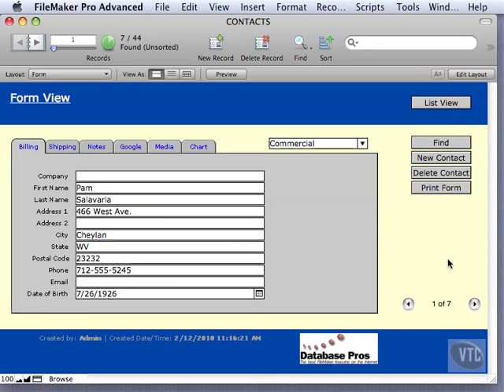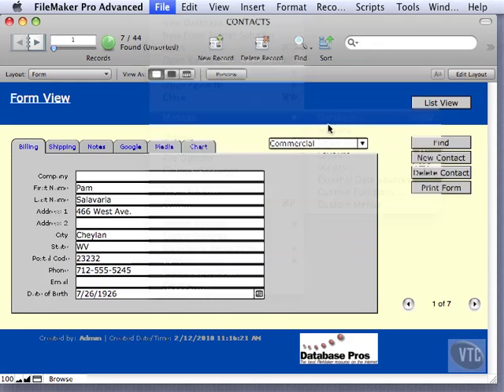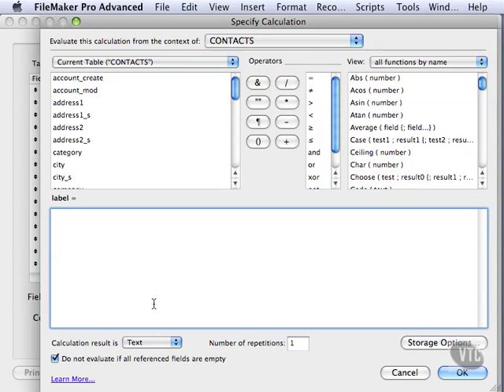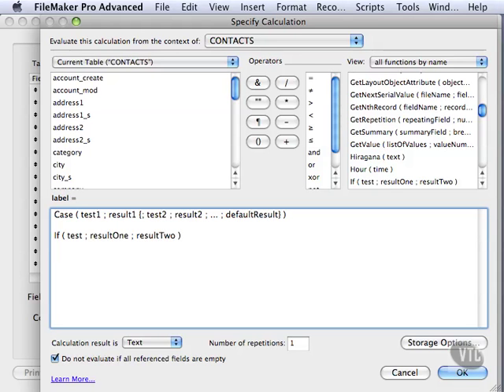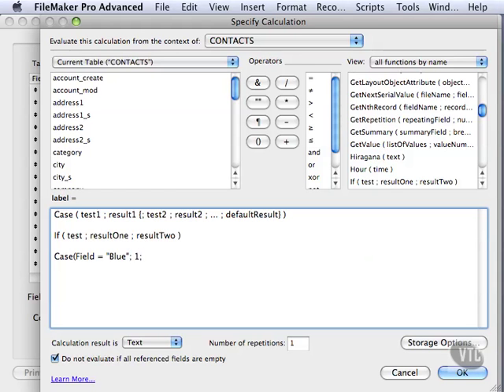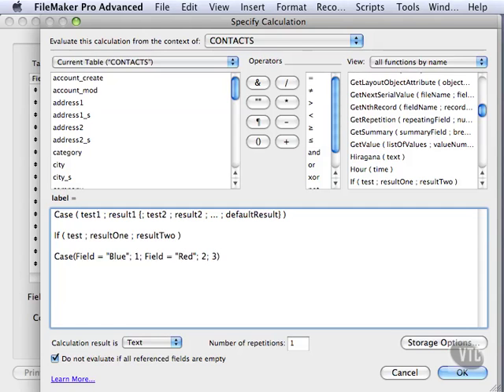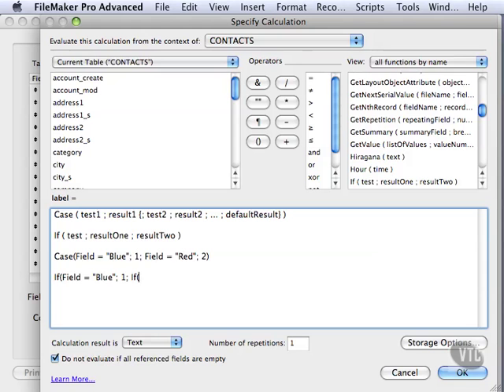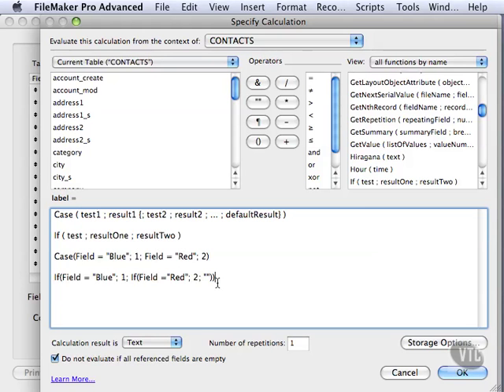FileMaker Tutorial - 135 - Case vs If